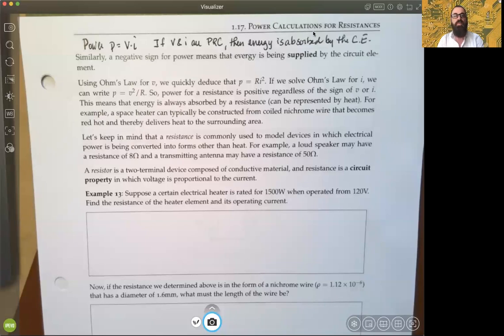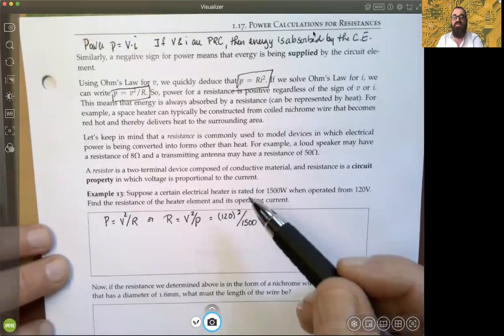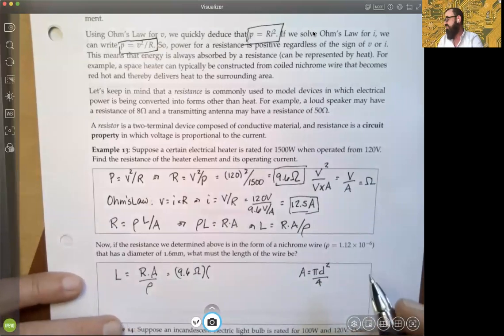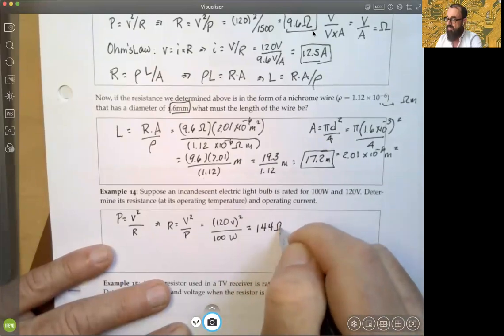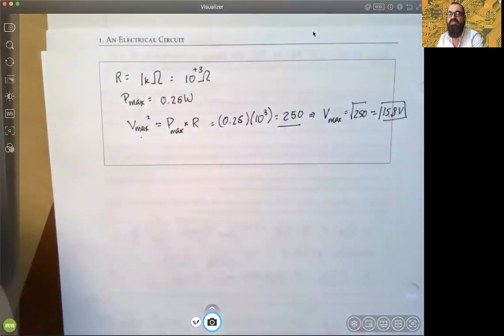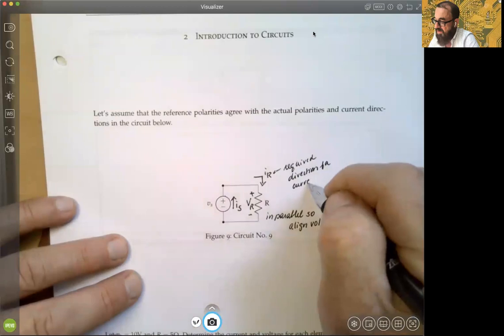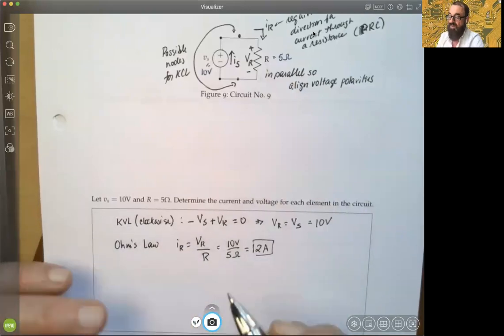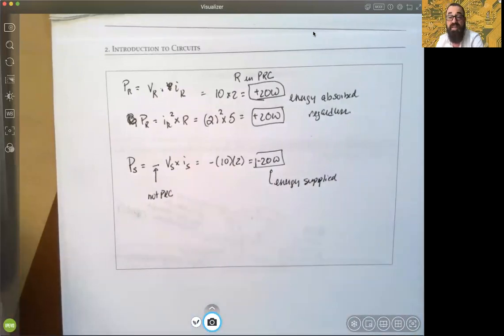ECE 301 Sections 1.17 and 2.0 (Power for Resistances and Introduction to Circuit Analysis)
Power calculations for resistances and an introduction to simple circuit analysis using power formulas, KCL/KVL, and Ohm's Law.